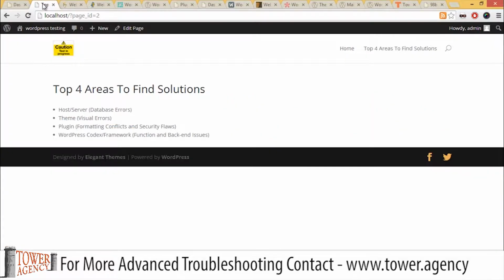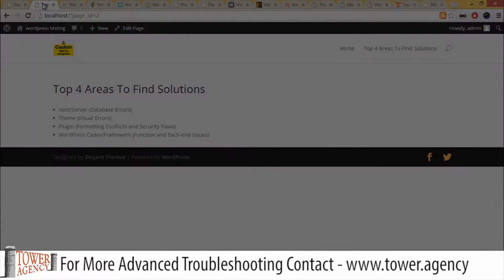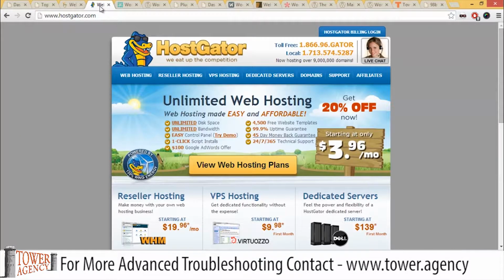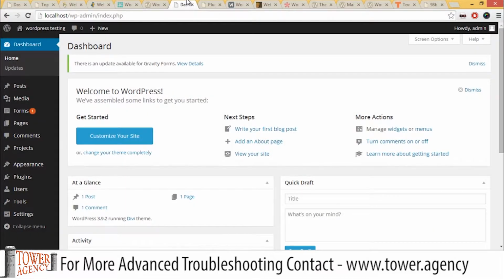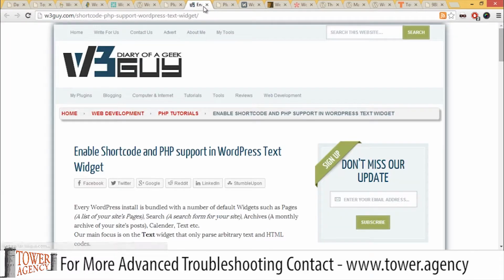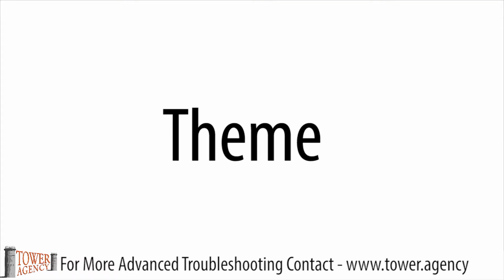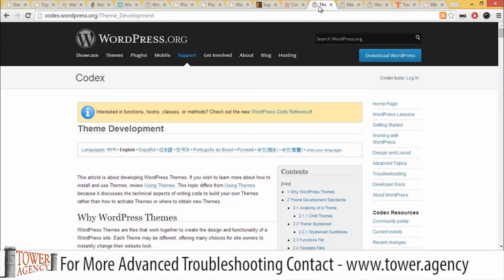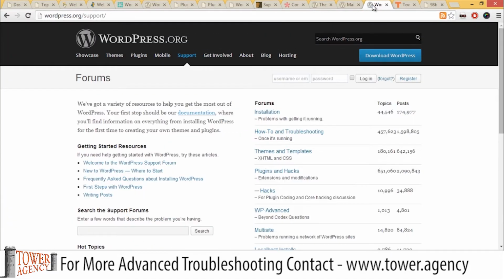How To Troubleshoot WordPress Errors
This video was created for beginners to novice WordPress users to help troubleshoot common errors on a website. This video also gives helpful information on where to find WordPress resources to help troubleshoot your problem.